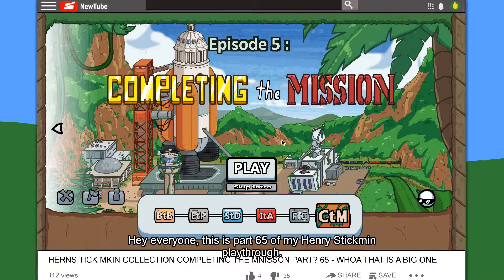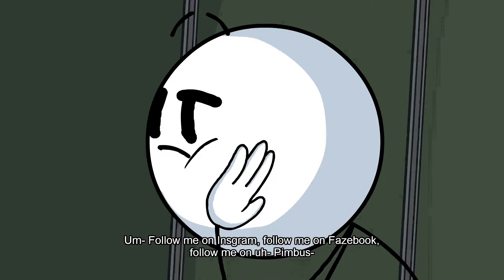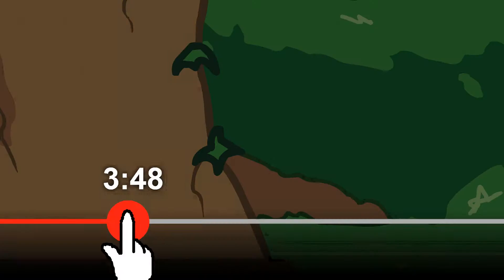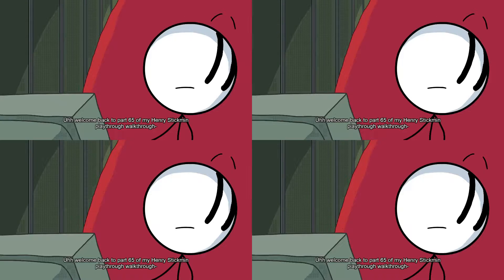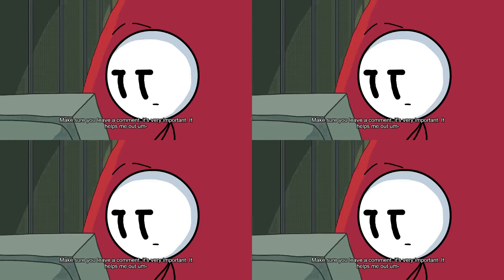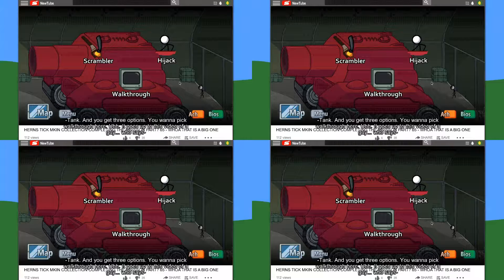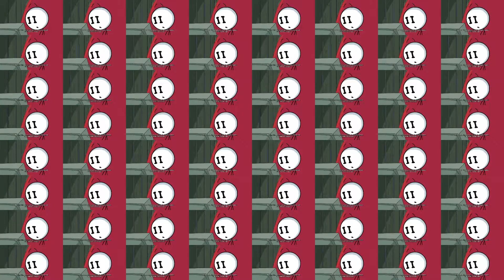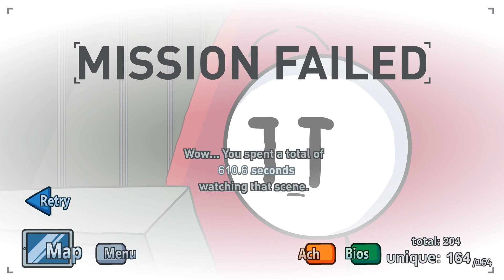JaRV - meme: Part 65 of Henry Stickmin Walthrough, But It Splits Every Time The Video Loops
VOLUME WARNING** This is the most cancerous and time consuming of all the "Just A Random Video" series videos I've ever done. The audio has been adjusted so the volume doesn't get really loud until the very end. Every time the video loops to the next segment, the video splits vertically and horizontally (1x1, 2x2, 4x4, 16x16, etc.) The final chain is 16777216x16777216, which accounts to 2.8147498e+14 individual videos all running at the same time. (Now that's a lot of cancer!) This is the second to last video I will  be doing with The Henry Stickmin Collection. The last one will be a "Best of" video! Hope you guys enjoy!

Best place to know what's going on with myself and the channel? TWITTER!
If you have any fan art, send it to @endo64minecraft

ALSO, DON'T FORGET ALSO TO SHARE THE VIDEO/CHANNEL OUT!

I, EndoPlasmite, do not claim rights to any of the games, music, sound effects, or videos that are in my videos I upload except for the username EndoPlasmite.